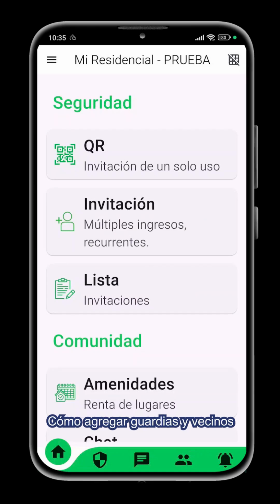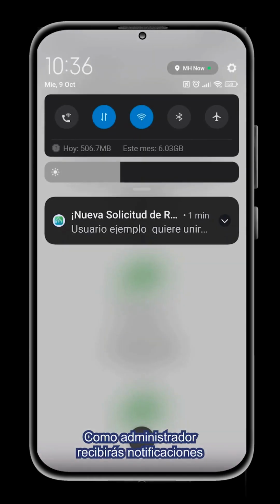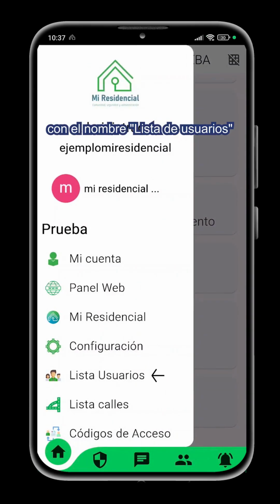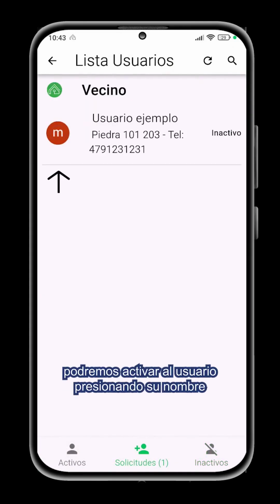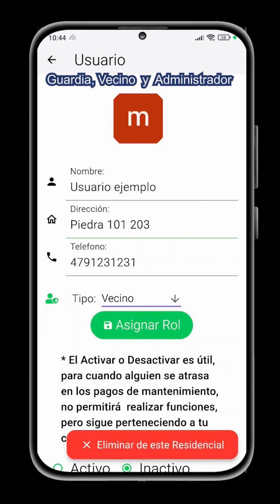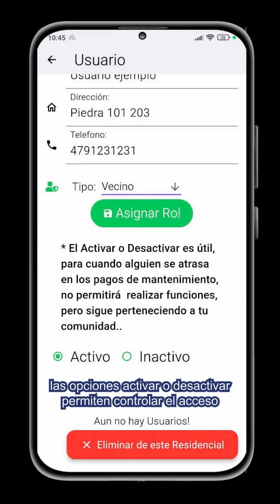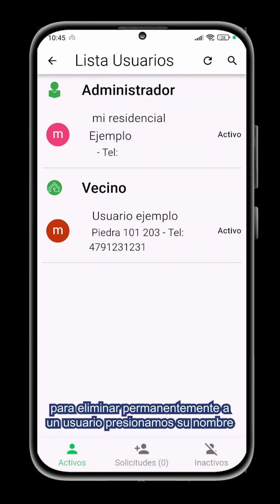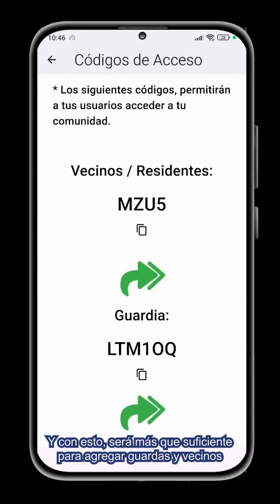How to Add Guards and Neighbors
Residential, Condominium and more